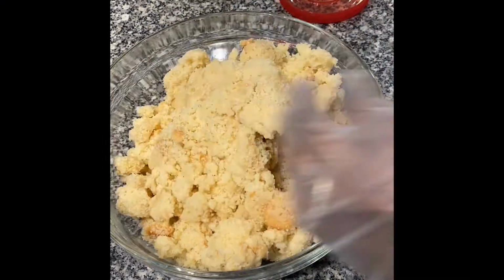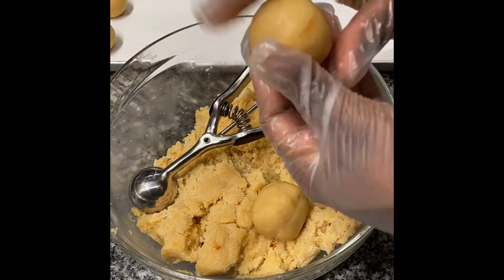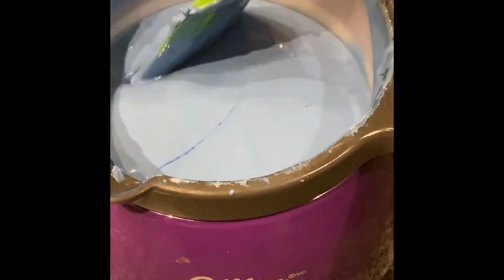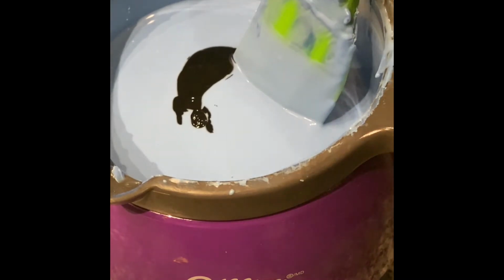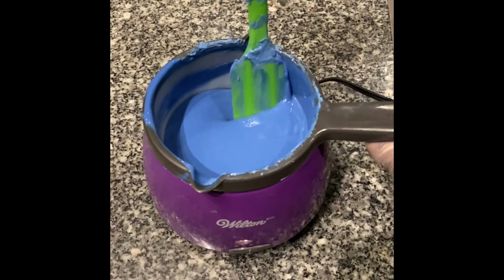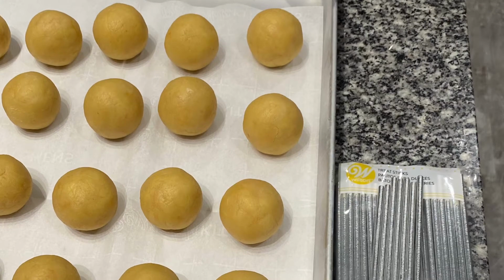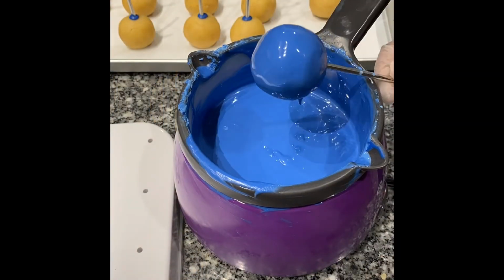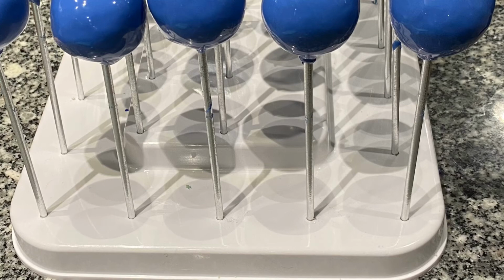Fuss Free Cake Pops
Never fuss with cake pops again!  Super simple and perfect every time.

Note:

Only allow the cakepops to rest in the freezer for 15-20 mins any longer and you will end up with cracks in your chocolate as it hardens. I recommend allowing the to sit for about 2 minutes before dipping.

I don’t like candy melts but the Wilton candy melt melter works perfectly for melting chocolate for cake pops.  You can use the microwave or a double boiler but again, you have to keep in mind them temperature and make sure not to burn your chocolate

You can find the paramount crystals on amazon.com or your local cake supply store.